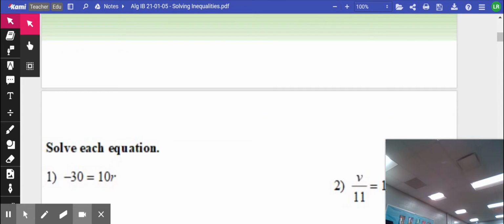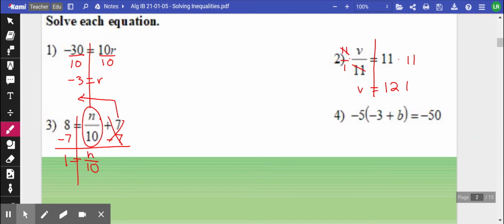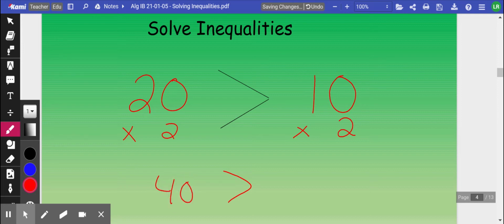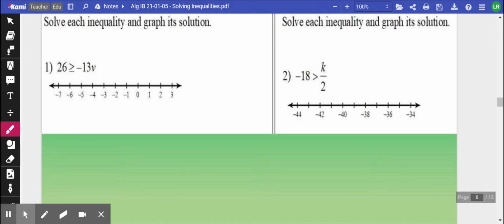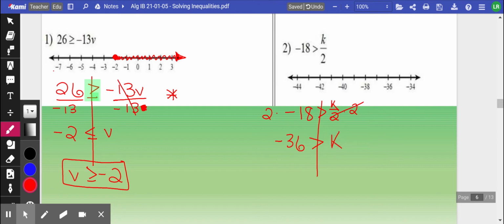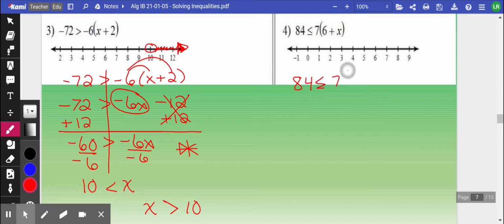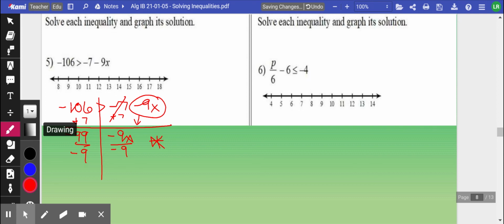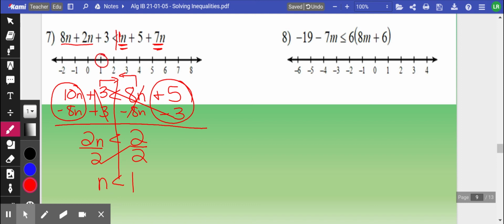Alg IB 21-01-05 - Solving Inequalities.pdf